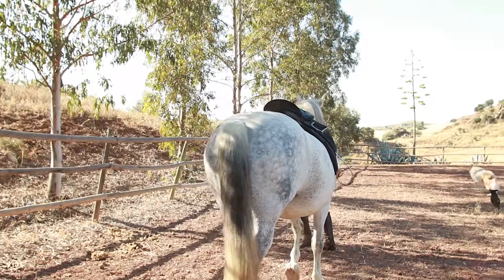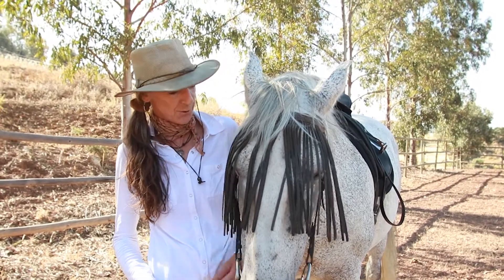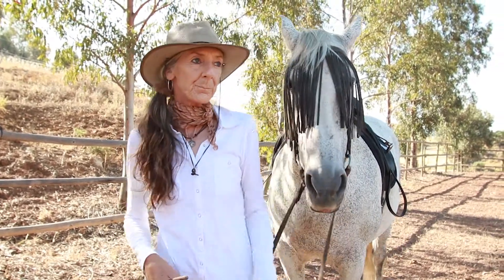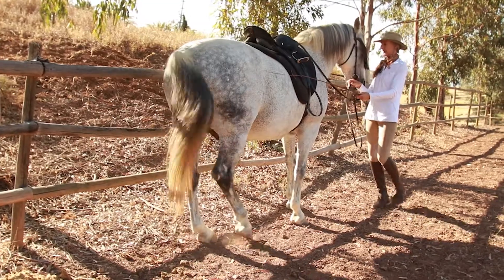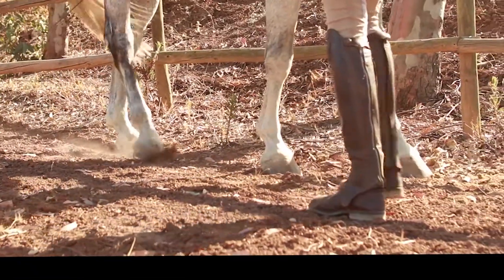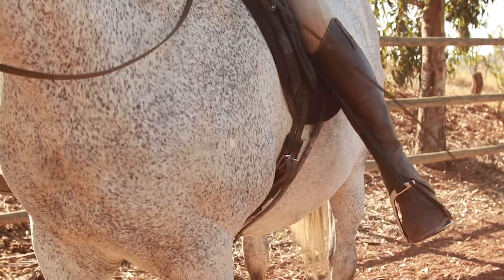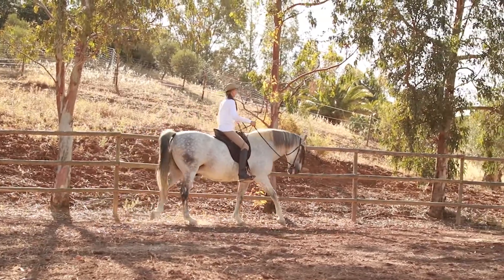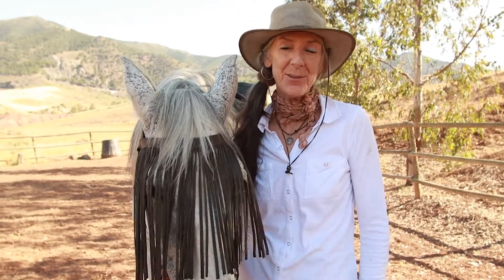The Slowest Walk | Exercises to get to the feet part 1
When horses move each other it's all about who moves whose feet so we must always remember in our training and communication that it always comes down to controlling the feet. As Ray Hunt said, “we get to the mind through the feet“.
In part 1 of 5 of some exercises to help us get to the feet, we are going to look at the simple yet very effective exercise of walking very slowly and accurately.

Thank you for taking the time to watch our video, we are very grateful for your support. I am Susan Harden and my mission here is to spread awareness about horsemanship through feel and to give the horse a voice.
We have all heard it said that the horse is our best teacher. I am passionate about helping people understand better what the horse is trying to tell us and how to put that into practice so we can benefit from these lessons. Our horse, of course, will also benefit, after all, is that not what we are all chasing? A happy horse, a harmonious partnership, and a pleasurable experience for all involved!

Live and breathe horses was established in 1995 and has grown and transformed over the years in parallel to my own equestrian/life journey.

The name comes from the obsessive nature of my horsemanship. For those who don't know the expression in English, to “live and breathe“ something suggests that you dedicate all your time to it and it is what gives meaning to your life.
Because the breath is the top focus in all of my work, the name is even more perfect.

My connection with horses spans 5 decades and includes pony club, showjumping, 3-day eventing, classical equitation, dressage, equine-assisted therapy, “natural horsemanship" and more important than any label, deep love and respect for the horse which is what motivates me to do what I do.
I am also fascinated by the parallels in horsemanship and life as my hero Buck Brannaman says “Hoses, life, it's all the same to me"

Courses and lessons here at our center.  Instruction is always personalized to suit your exact requirements as we only work individually or with a maximum of 2 students for all riding and groundwork.
Clinics and lessons at your own place are tricky at the moment with the pandemic but normally they are available by special arrangement.
Online has grown much faster than expected due to the new world situation and we are proud of our 1 to 1 mentoring program which respects the uniqueness of each horse, human, and combination
Boarding (livery) and education  are available here at our center when we have space, please get in touch to see if we can accommodate you and your horse

HOW HORSES HELP US GROW AS HUMAN BEINGS
Horse and horsemanship (horse-human relationship) give us endless opportunities for personal education, development, growth, whatever you like to call it. Integral to that is the expansion of our self-awareness, mindfulness, living in the moment.
And that is just by being around them and being present while practicing good horsemanship.
We can also learn much about leadership, setting boundaries, clear communication, listening, empathy, balance, grace, courage, and love... to name but a few!
There have been many advances and additions to equine-assisted therapy in the last decade or so. I am not a therapist but have found that the practice of horsemanship through feel can have a transformative effect on our lives and state of being. This is equally true for everyone involved in horses, those who have no experience, and often most dramatically for those who start with fear.

WHERE WE ARE & CONTACT
Centro Ecuestre La Luz is the home base of Live and Breathe Horses and is
Located near Alora, a mountain village in Malaga province in the south of Spain.
We would love to hear from you so please do get in touch

SOME BOOKS THAT I RECOMMEND
True Unity, willing communication between horse & human - Tom Dorrance
True Horsemanship through Feel - Bill Dorrance with Leslie Desmond
Think Harmony with Horses - Ray Hunt
Groundwork - Buck Brannaman
Believe - Buck Brannaman
Reflections on Equestrian Art - Nuno Oliveira
Classical principles of the Art of training Horses (volume  1 & 2) - Nuno Oliveira
30 years with Master Nuno Oliveira - Michel Henriquet

Keep tuning in to the light!